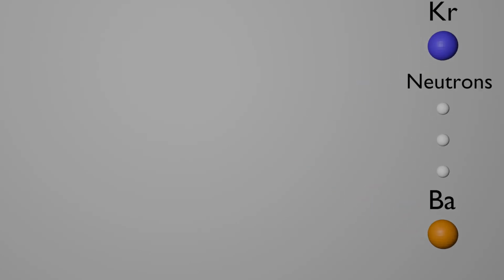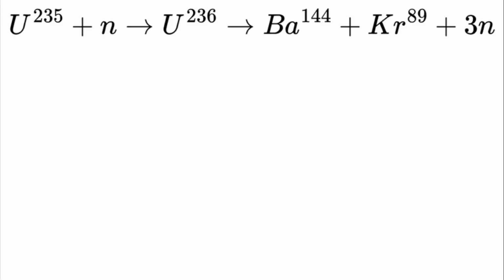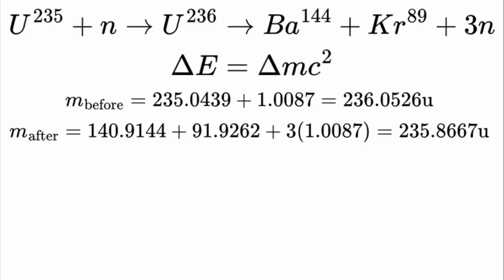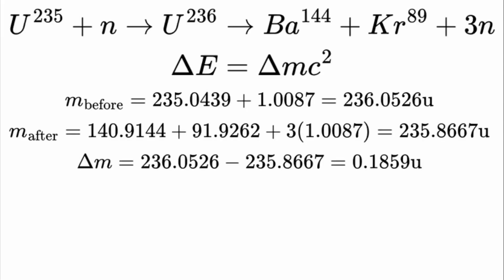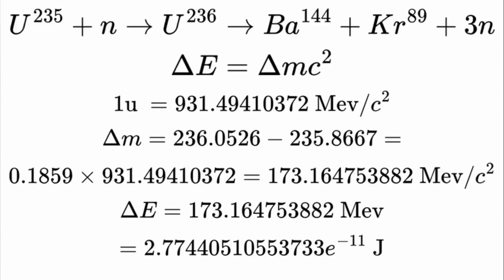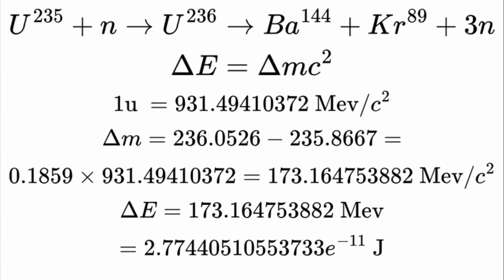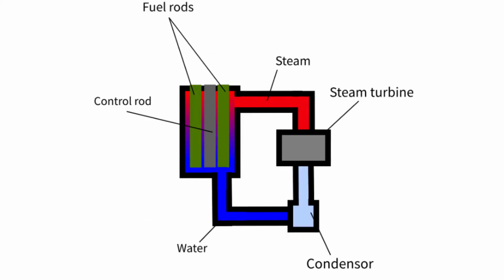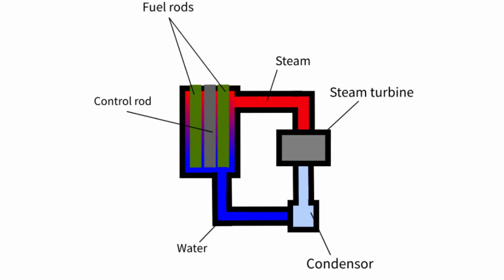Fission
I forgot to talk about fission reactors in the last video